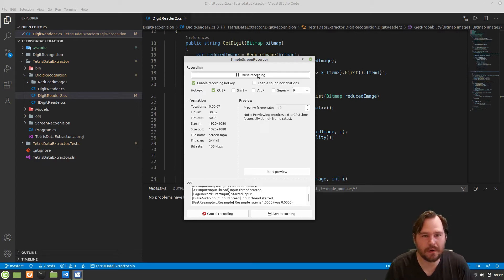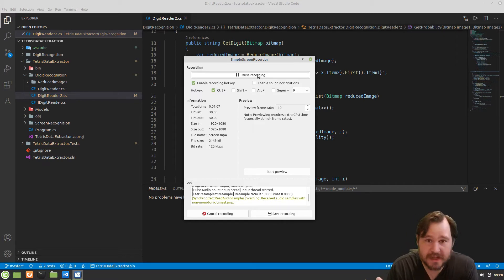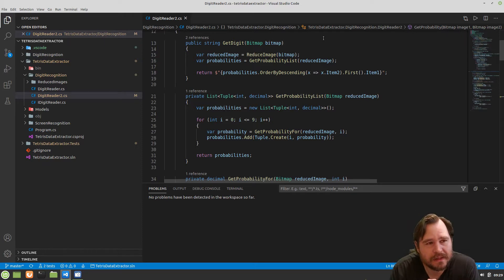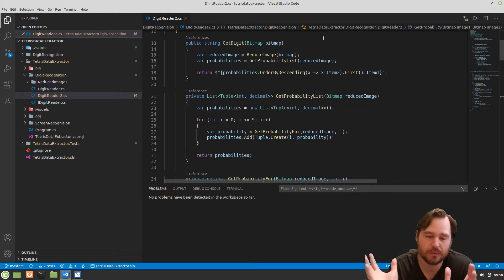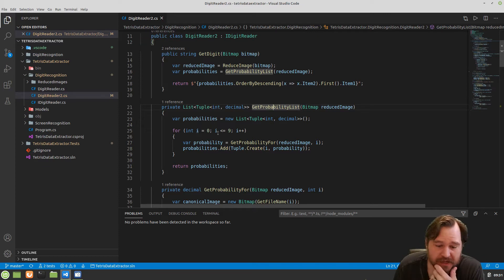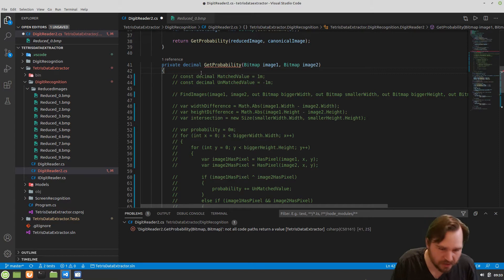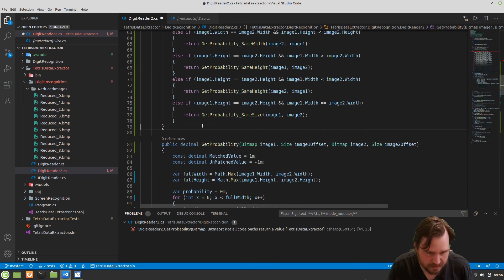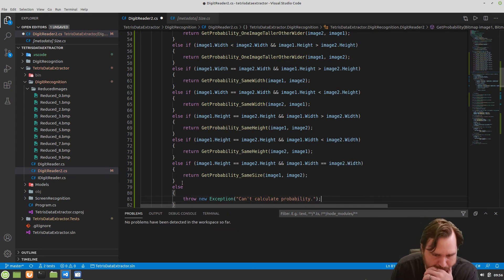Creating a Tetris Data Extractor - Part 7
Live Coding? What could possibly go wrong? Come and join me as we get through most of the cases of image comparison. We're almost to a point where we can actually try it out.